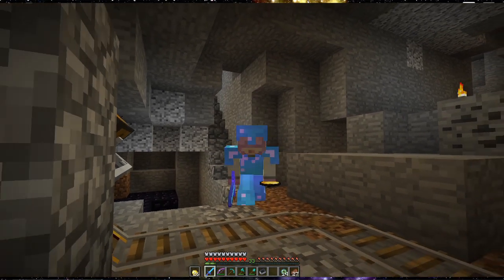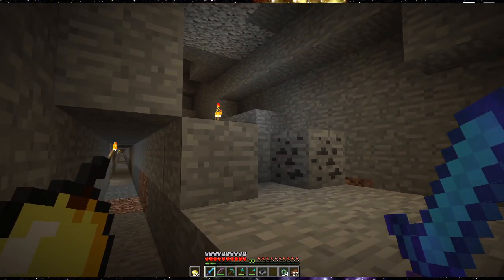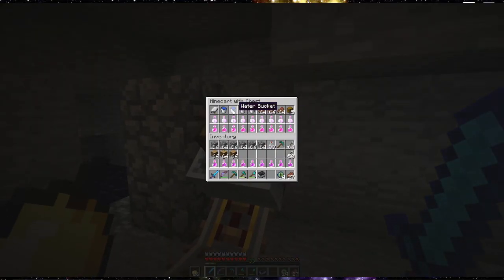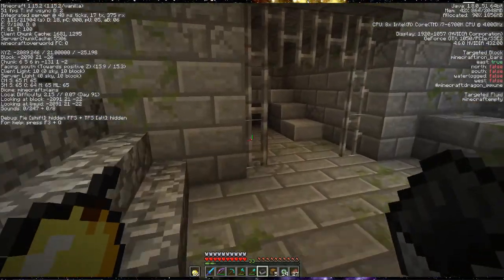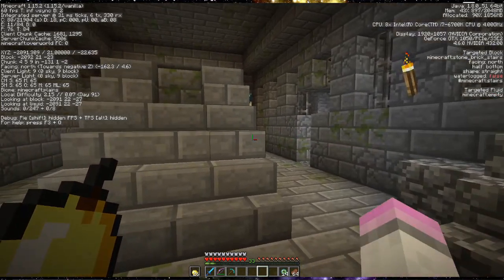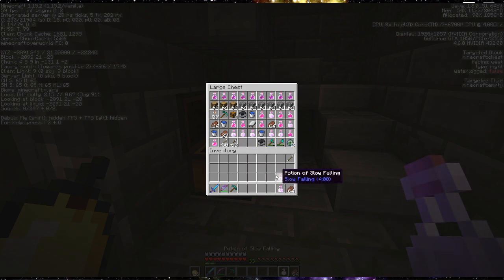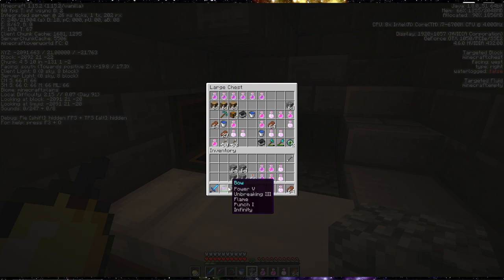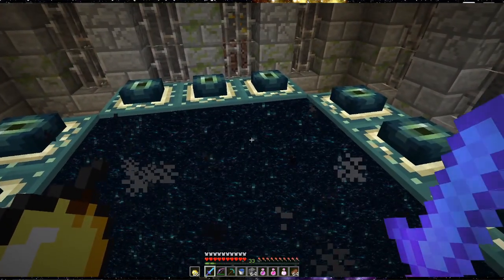Minecraft - Fighting the Ender Dragon